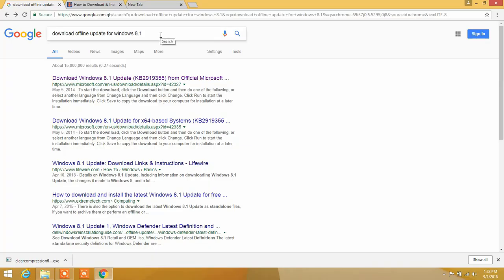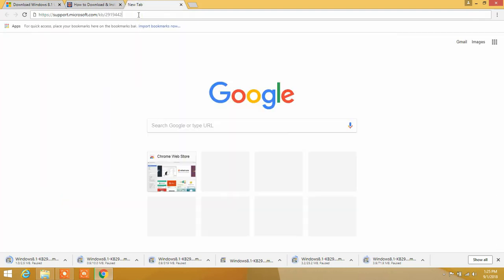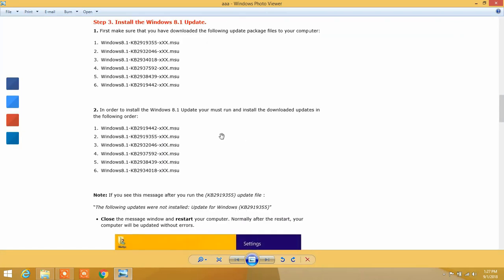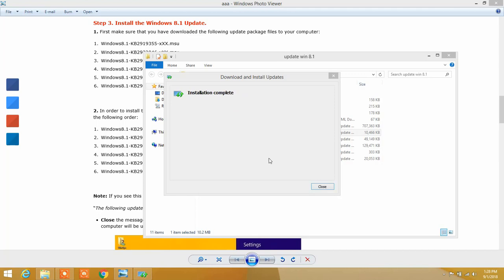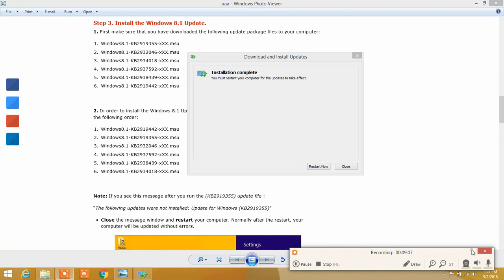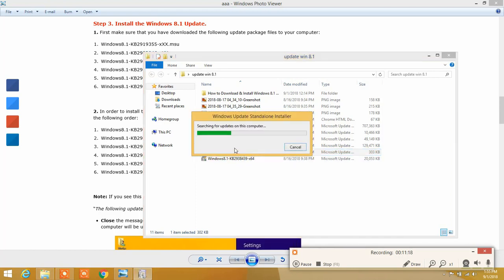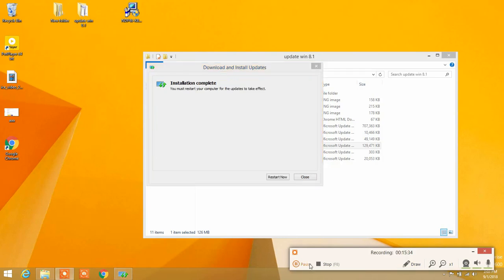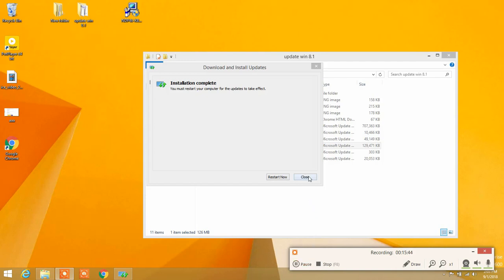manual Updating windows 8.1 to latest version 2018